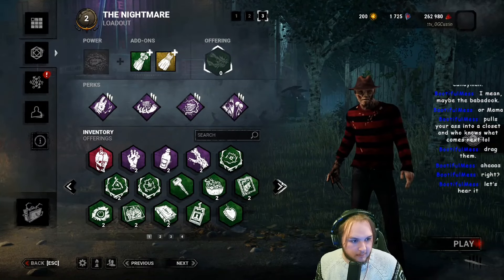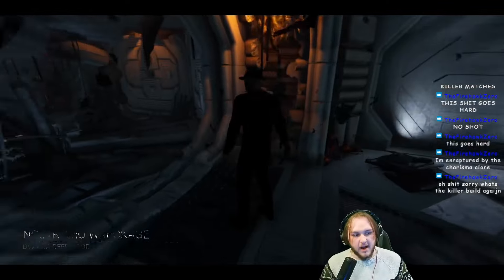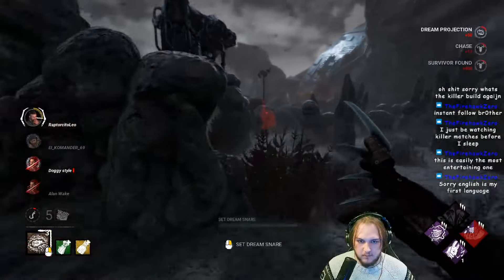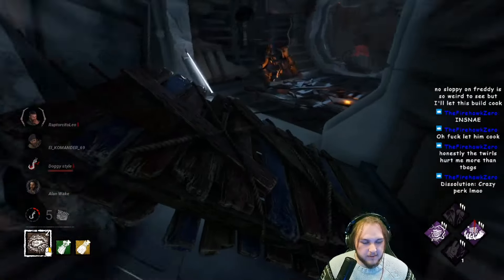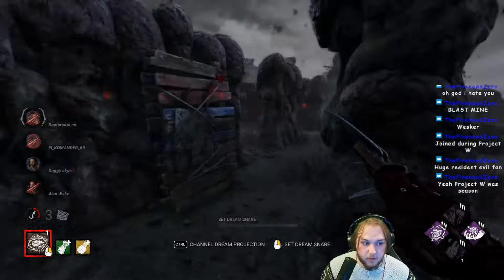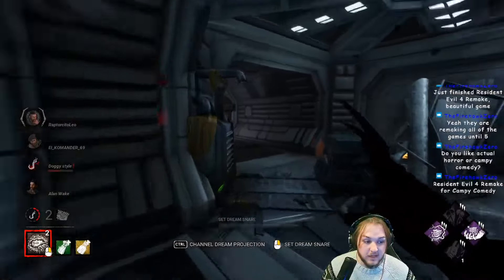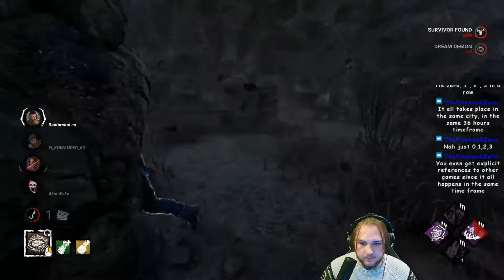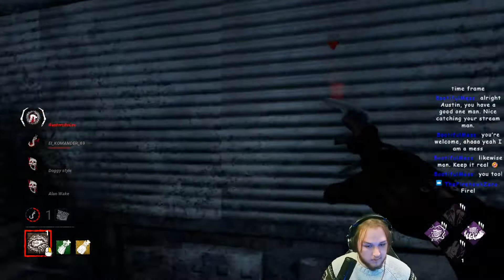THIS IS THE SKILL CHECK BUILD. -28% on a missed skill check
This is THE SKILL CHECK BUILD.

this was all recorded live at and I'm about to be live catch me at.

Twitch.tv/OGCustin